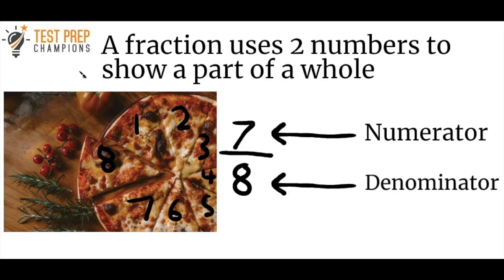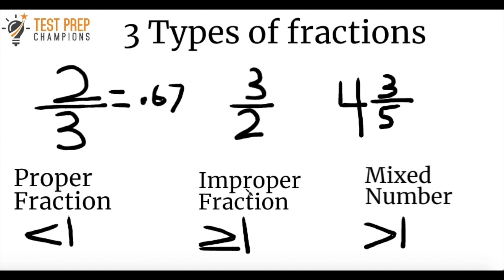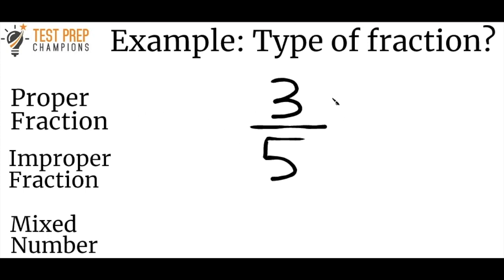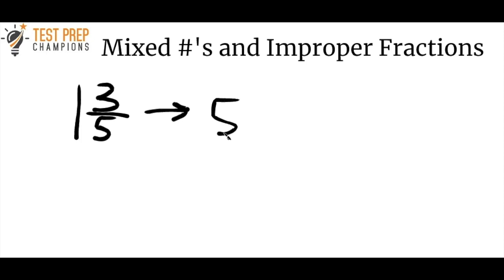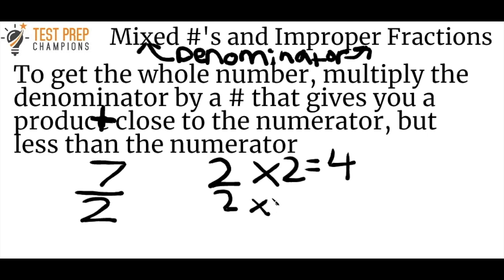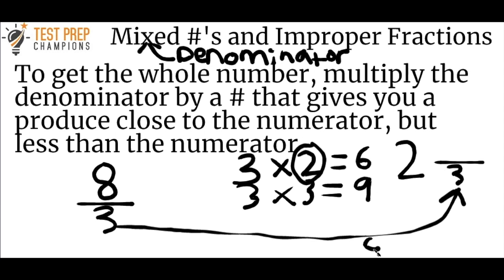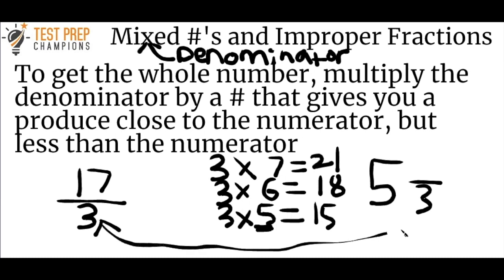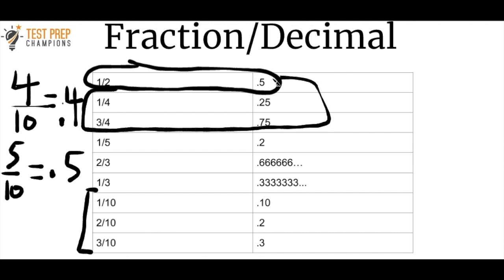GED Math Fractions Basic Lessons for Beginners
In this video, you'll learn GED math fractions basic lessons for beginners. Here's what I cover in the video:
-What’s a fraction?
-Numerator and denominator
-3 types of fractions: proper, improper, mixed numbers
-Converting improper fractions to mixed numbers and vice versa
-Fraction decimal equivalents

🎵 Track Info:

Title: Release by Ason ID